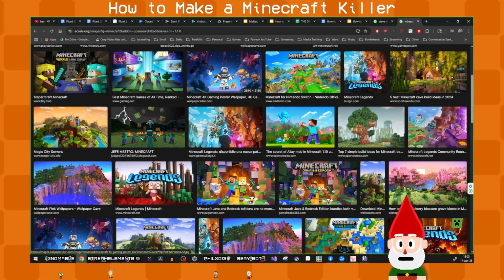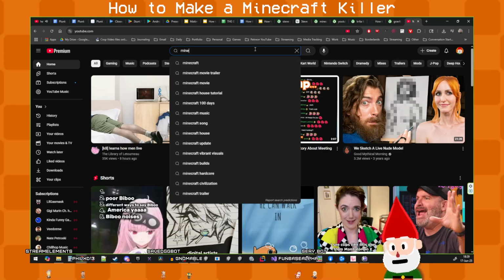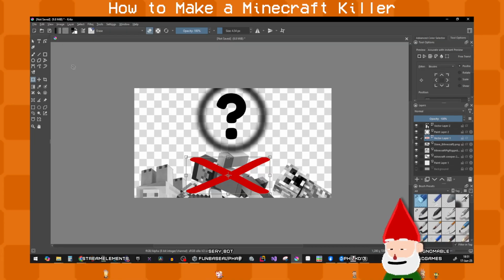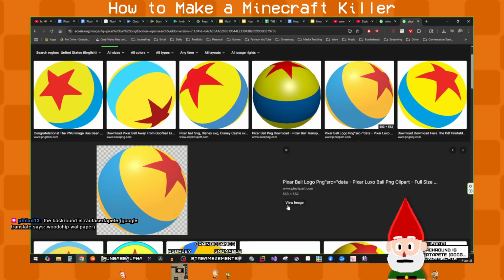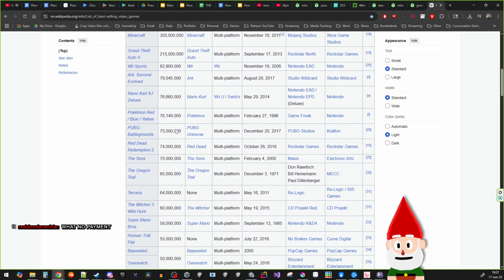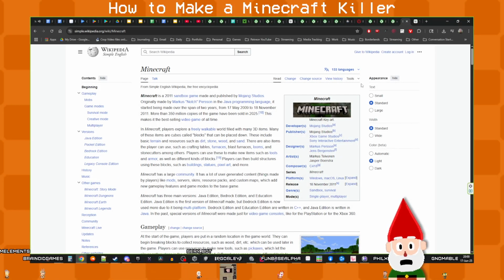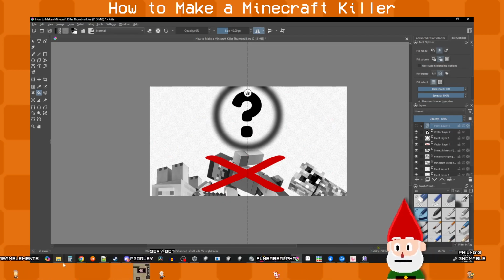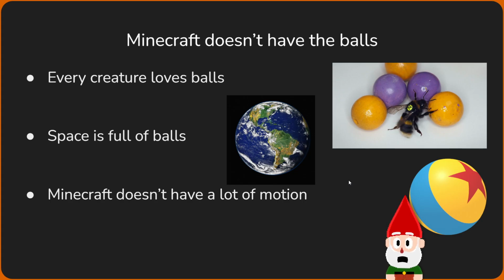How to Make a Minecraft Killer Part 2 [Garden Gnome Vtuber]